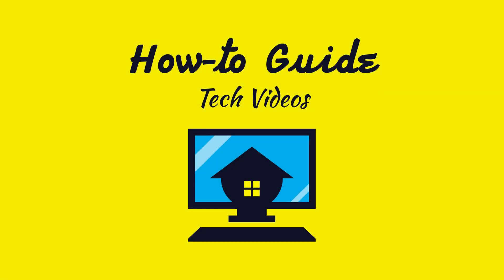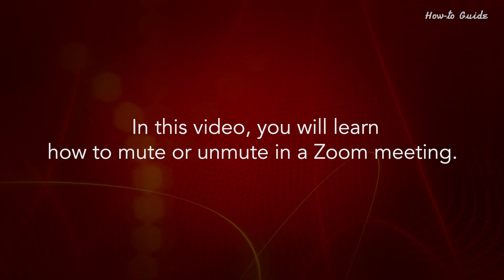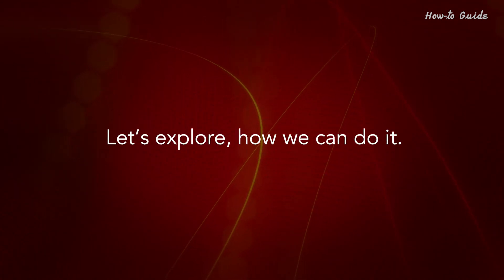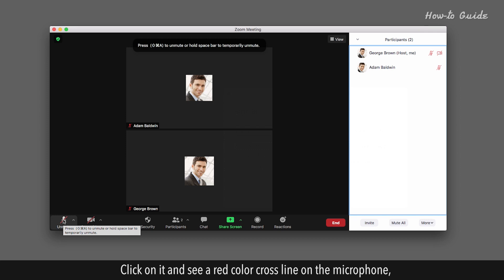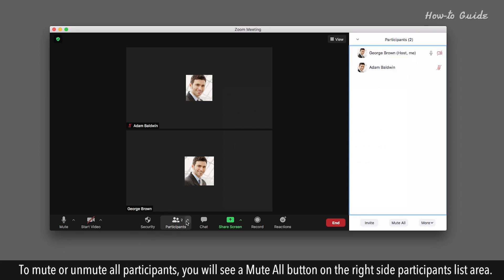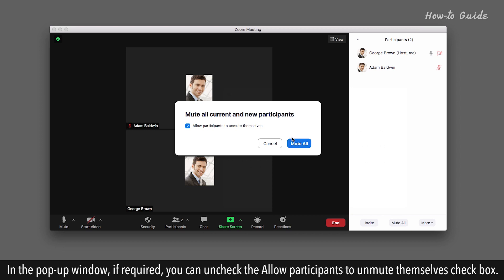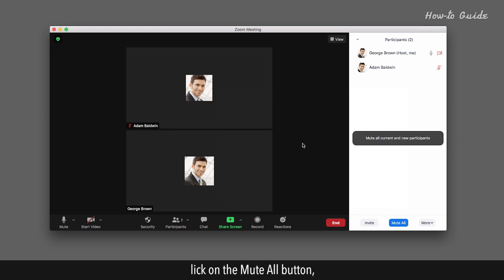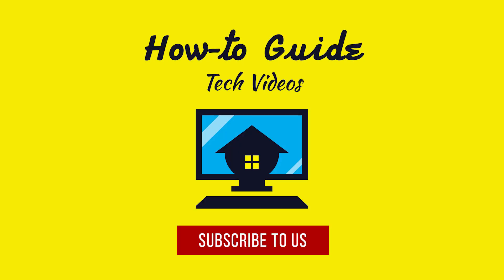How to Mute or Unmute on Zoom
In this video, you will learn how to mute or unmute in a Zoom meeting. If you are a host or co-host of a meeting then you have the control to mute or unmute all participants. Let’s explore, how we can do it.

1. In your Zoom meeting, you will see a microphone icon at the bottom left corner.
2. Click on it and see a red color cross line on the microphone, this means your audio has been disabled.
3. Click on the microphone icon again if you want to unmute your audio.
4. To mute or unmute all participants, you will see a Mute All button on the right side participants list area.
5. Click on it.
6. In the pop-up window, if required, you can uncheck the Allow participants to unmute themselves check box.
7. Click on the Mute All button, this will disable the audio for all participants,